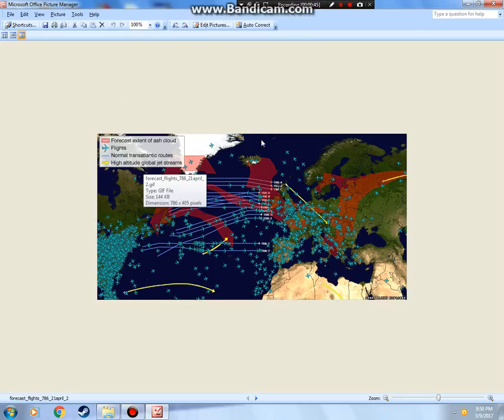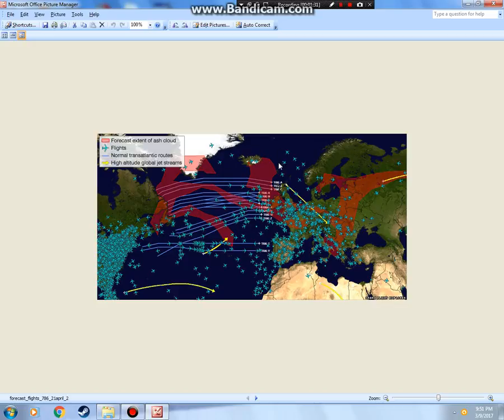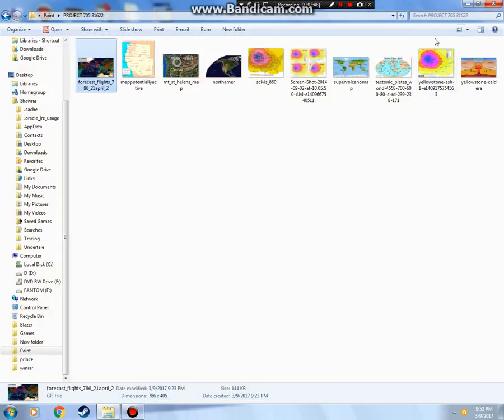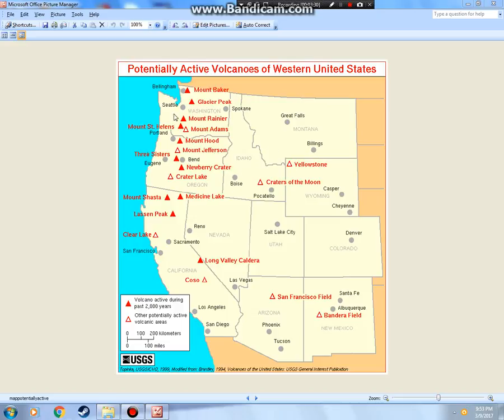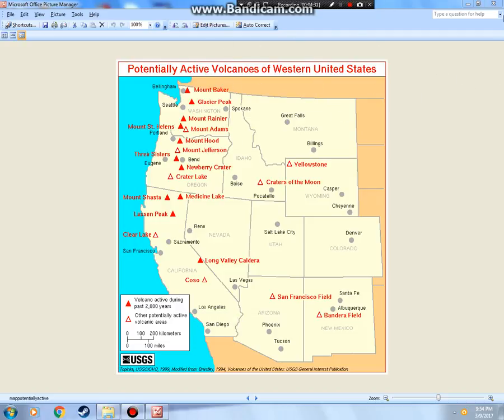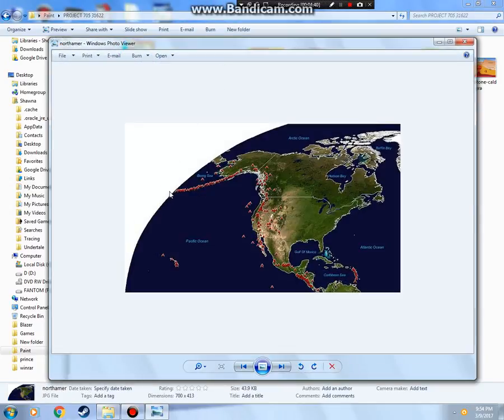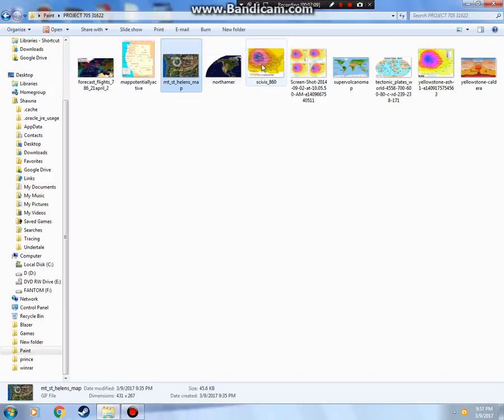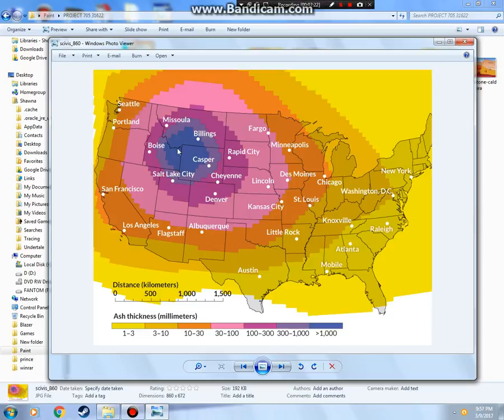Volcanes! pt 1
This will talk more about other things volcanes do and do watch both videos. pt 1 is about other things volcanoes do, pt 2 is about YellowStone, The Caldera that's more popular than others